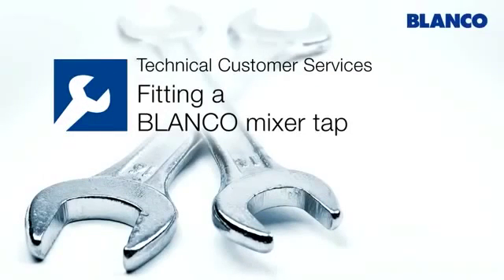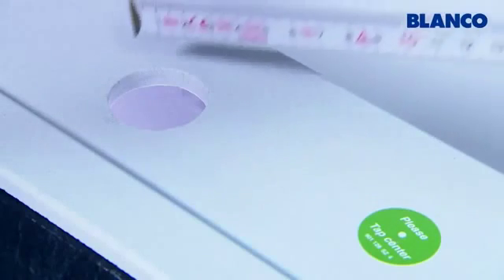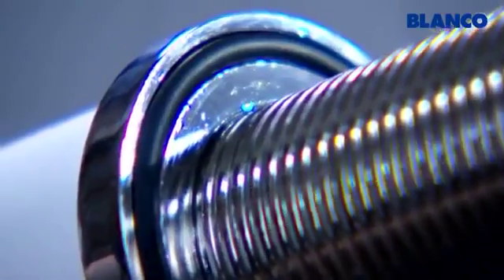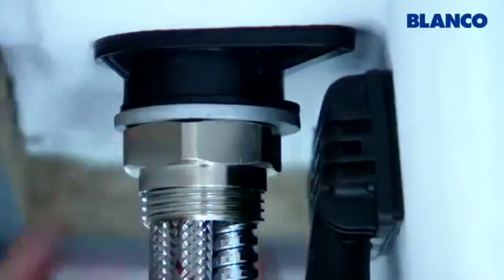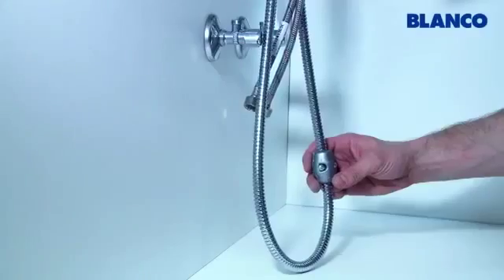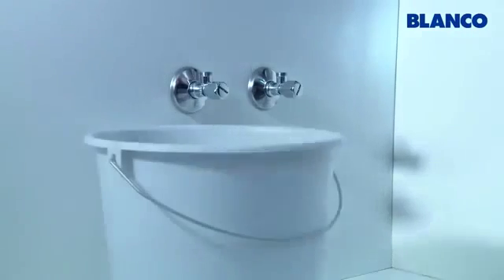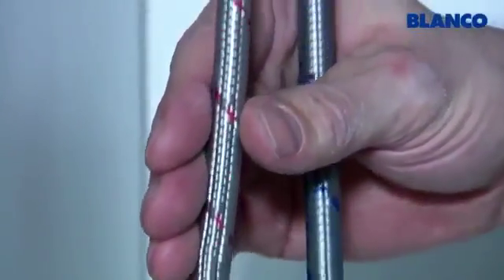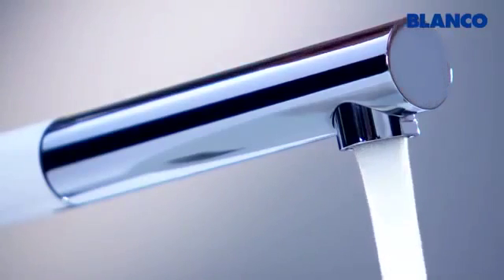Смеситель Blanco Alta S Compact 1